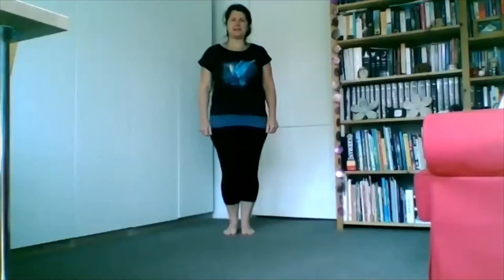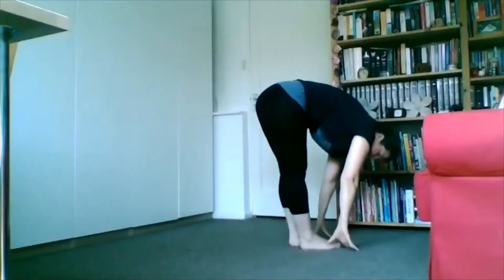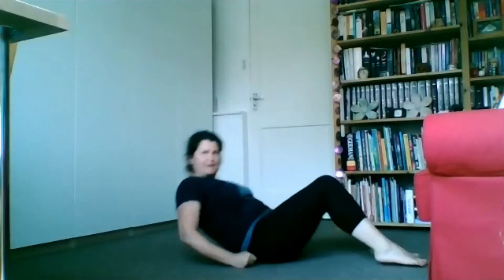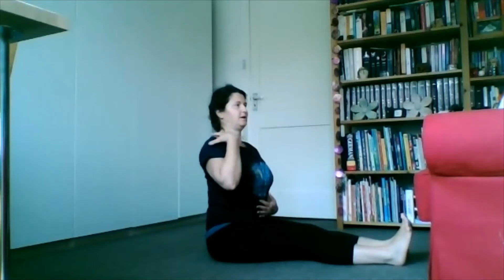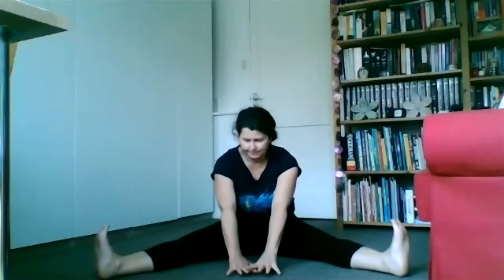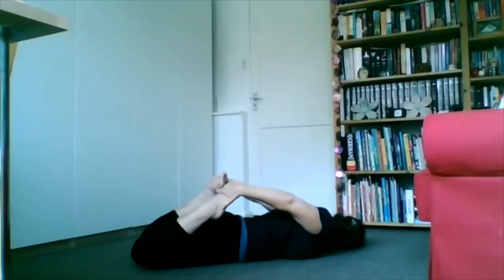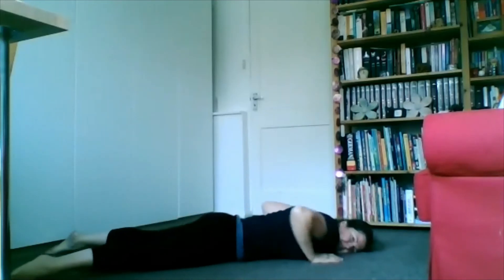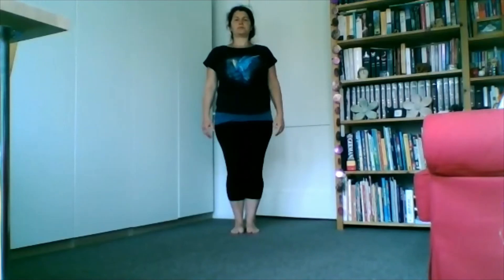Yoga Poses - Stretches, balance & flexibility - Session 5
These exercises are designed to improve your flexibility, muscle tone and heart circulation, lead by our Physiotherapist Judith Landhausser.

In yoga, the breathing is the essence of the exercise, as it assists us in connecting with the subtle energy within. Moreover, breathing consciously has a biological effect on our mental, emotional and physical state.

It is important that you are respectful towards your body’s ability and do not overstretch your
muscles, please work within your limits. Also if your muscles fatigue, take a break before you continue with the exercise.

WARNING
All workout videos are designed for guidance, enjoyment, motivation and educational purposes. ​
Please be careful, when you perform any movement or techniques shown on the workout videos, do
them at your own pace to avoid any risk of injury or discomfort.